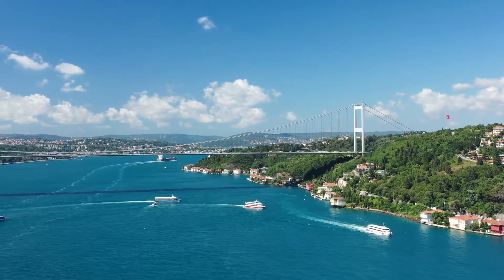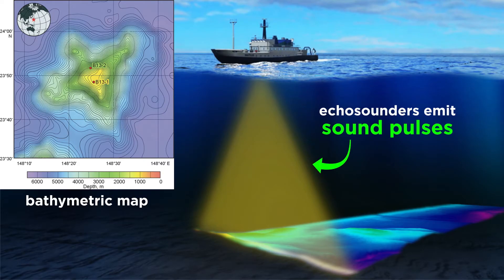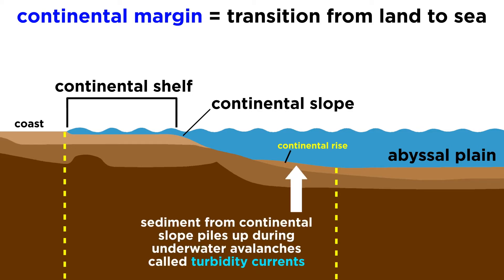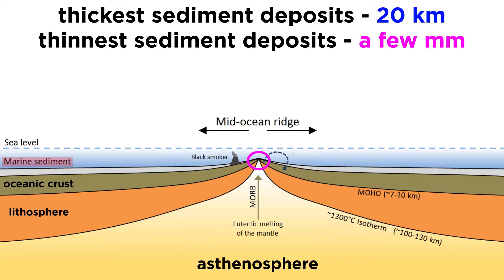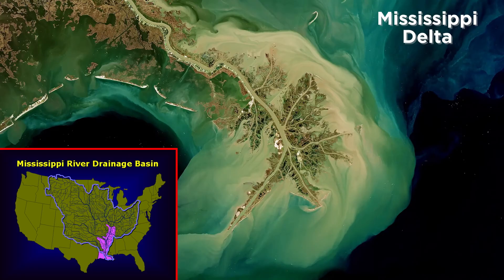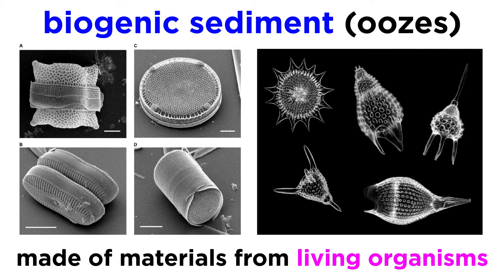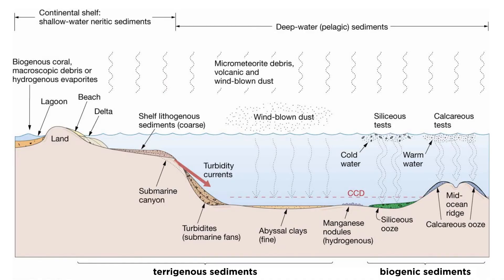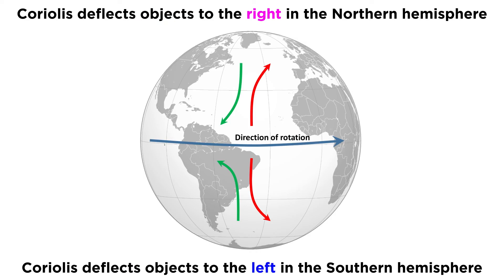Composition of Oceanic Crust Part 1: Topography and Types of Sediments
We've got the layers of the ocean down, so now let's hit the ocean floor. What's down there? How do we know its topography? What is the abyssal plane? What is oceanic sediment made of? Let's answer all this and more!